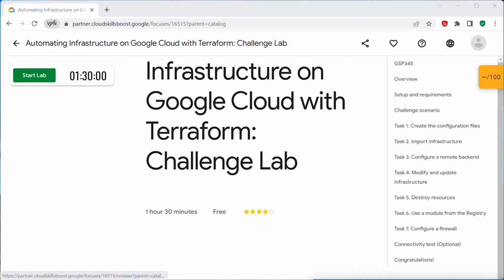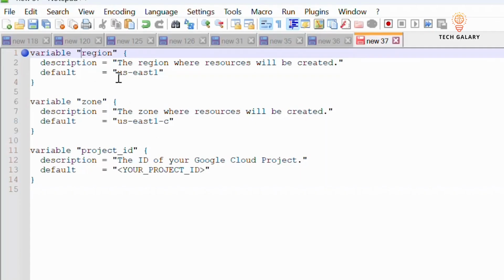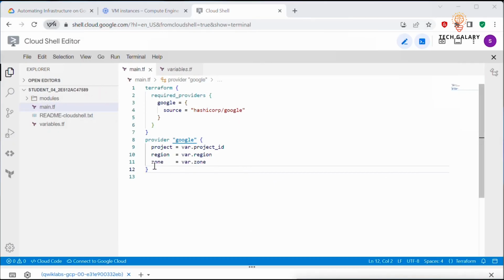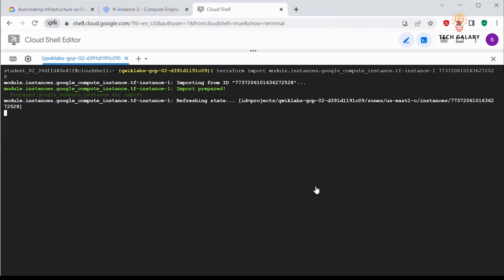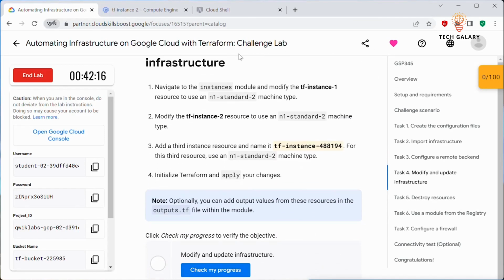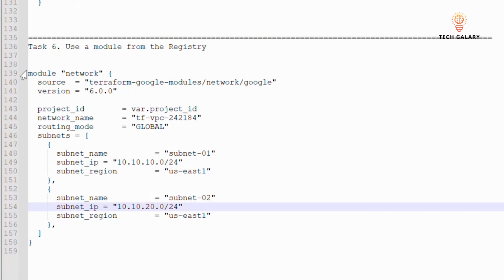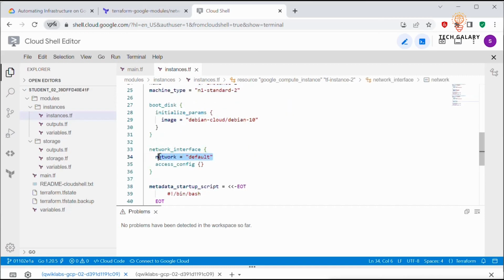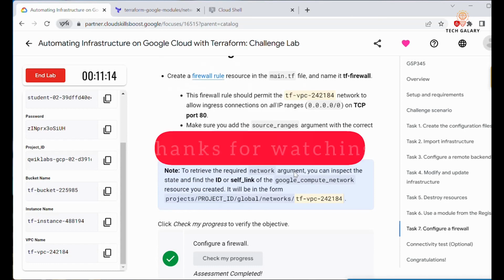Automating Infrastructure on Google Cloud with Terraform - Challenge Lab with Detailed Explanation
This lab has a detailed explanation of Automating infrastructure on GCP with terraform.

This video explains how to complete below tasks
1. Import existing infrastructure into your Terraform configuration.
2. Build and reference your own Terraform modules.
3. Add a remote backend to your configuration.
4. Use and implement a module from the Terraform Registry.
5. Re-provision, destroy, and update infrastructure.